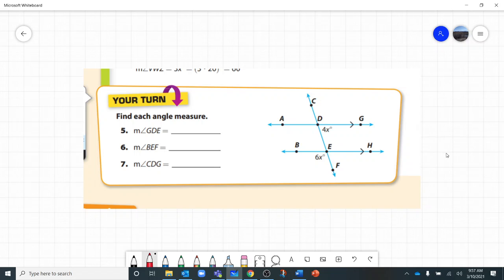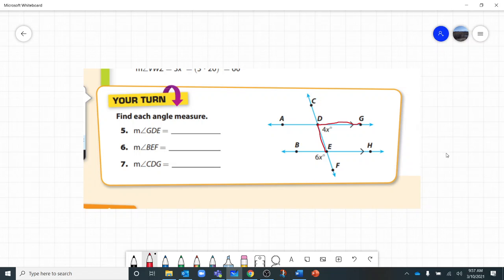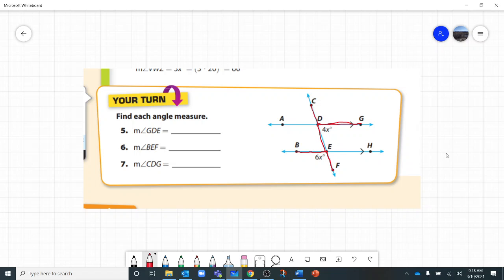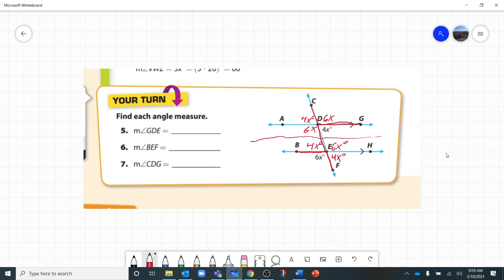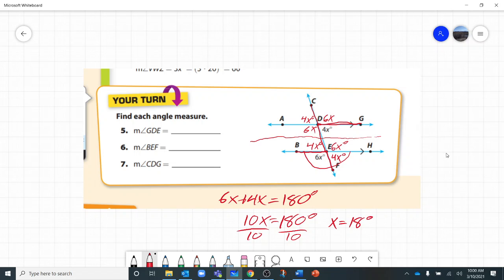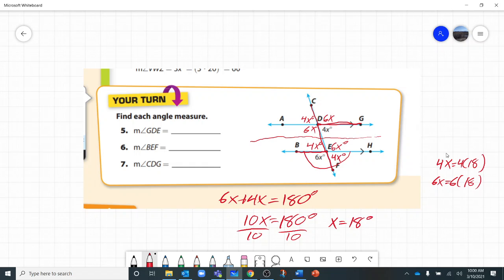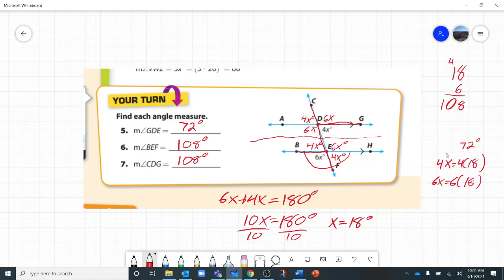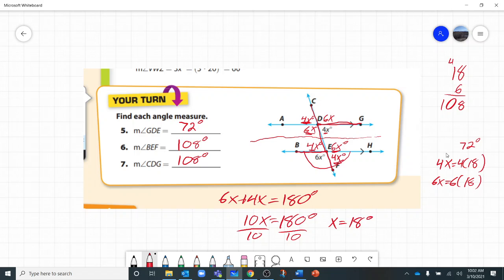Math 8 Parallel with a transversal Example 1